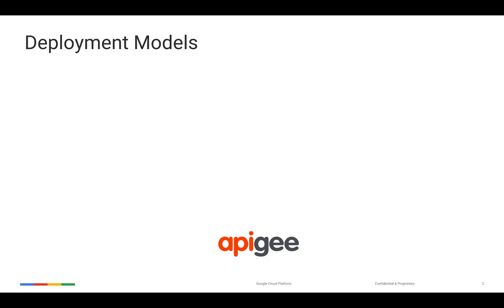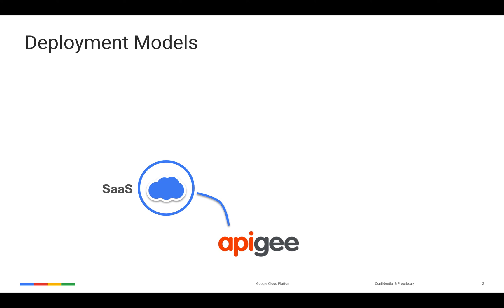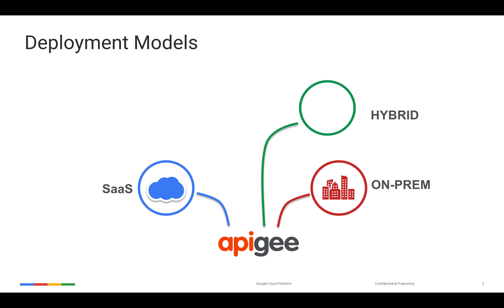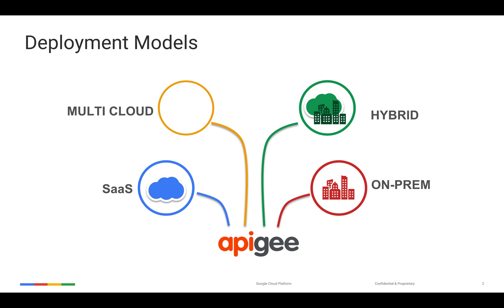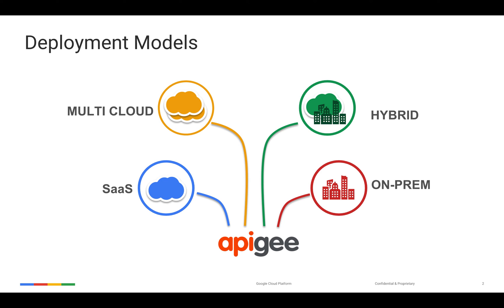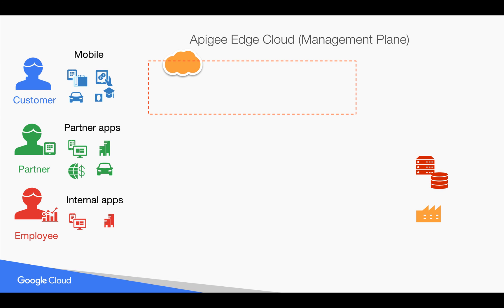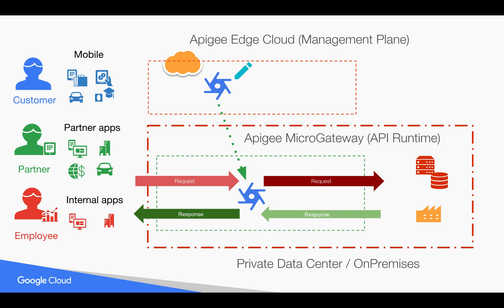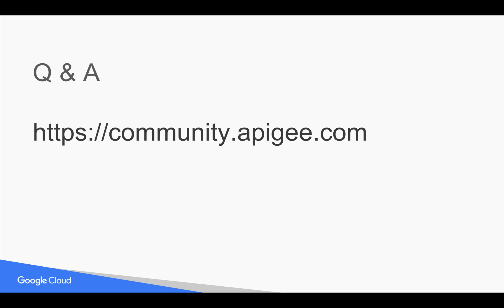Apigee Edge - 4MV4D - Edge MicroGateway - Overview - S23E01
In this 4MV4D, We are going to see introduction to Apigee Edge Microgateway & Learn about different Apigee Edge Deployment models.